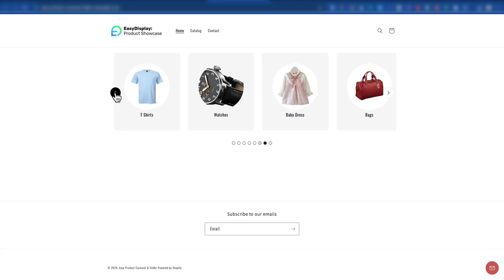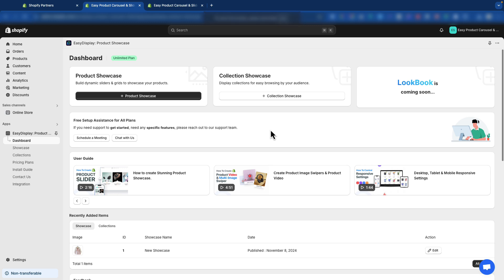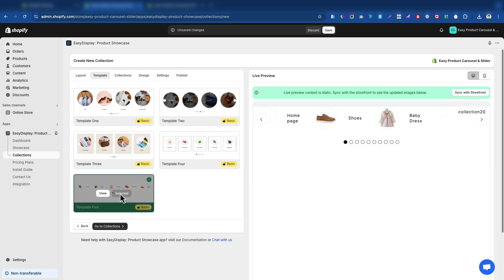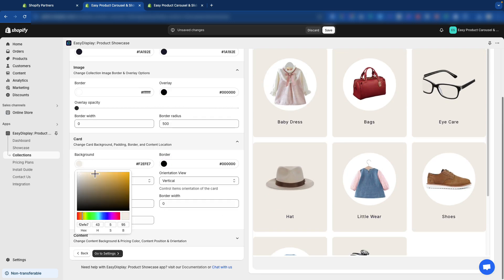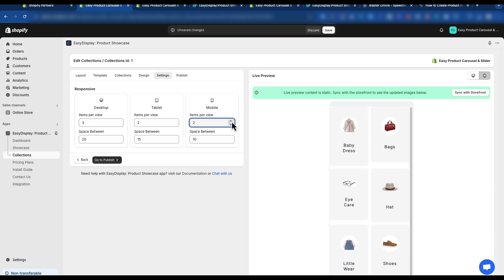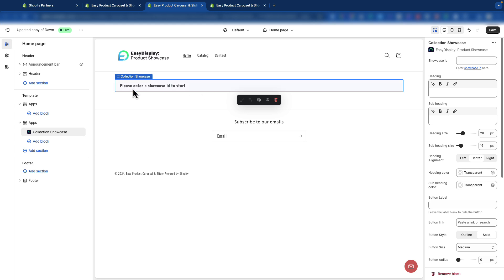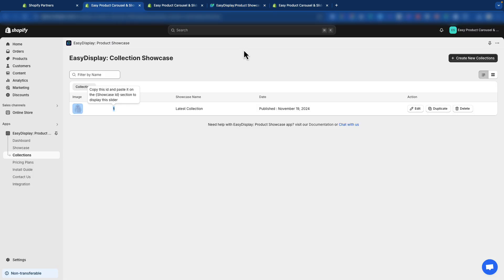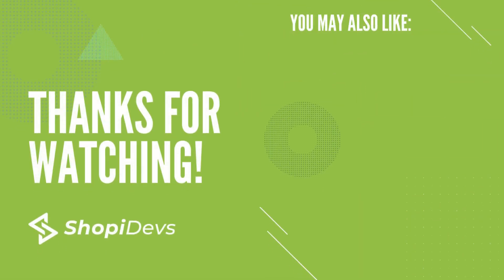How to Add Shopify Collection Sliders to Your Store | EasyBoost Tutorial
In this tutorial, we’ll show you step-by-step how to use the EasyBoost: Product Showcase app to add collection sliders and grids to your Shopify store.